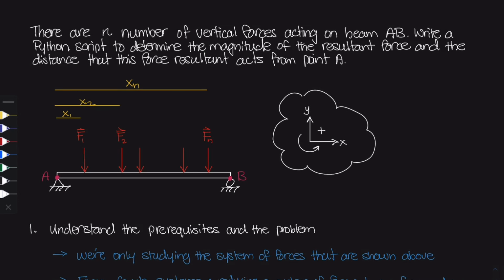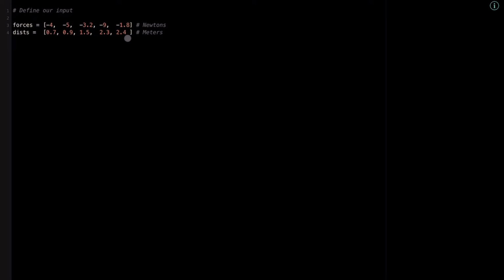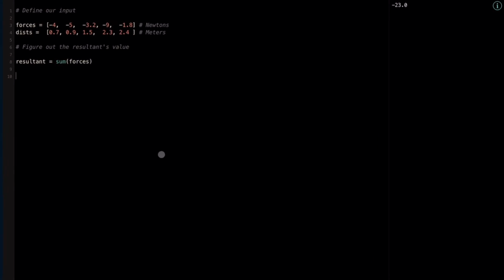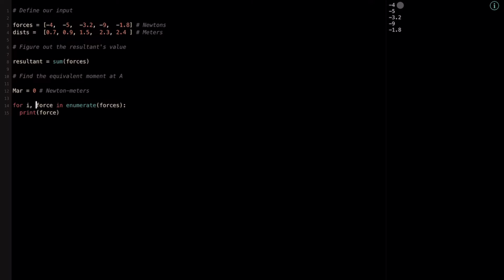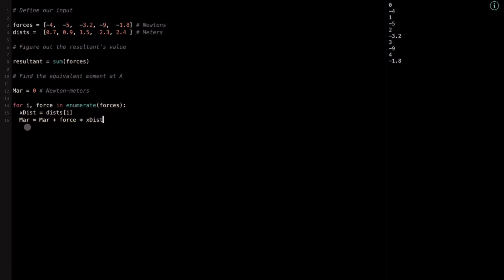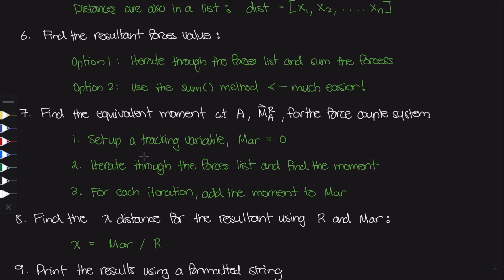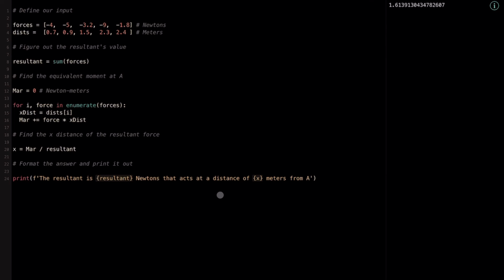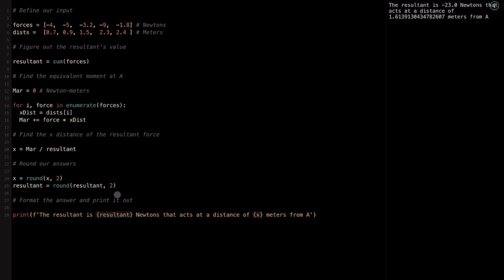Find the Resultant of a System of Forces (Code) [Statics With Python #12]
In this final part, we'll write a script in Python to solve for the resultant force's value and location from the given system of forces!

⏰ Timestamps:

0:00 Introduction
0:36 Inputs for Forces & Distances
2:11 Calculating the Resultant Sum
3:17 Setting Up the For-Loop
6:51 Calculating the Moment at A
9:26 Finding the Distance to R
10:41 Printing the Answers
12:12 Rounding our Answers